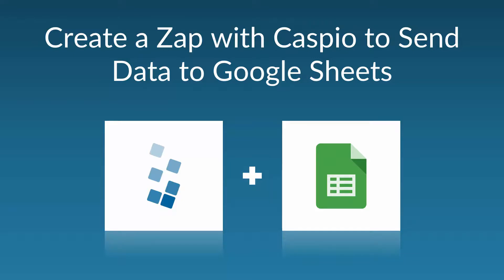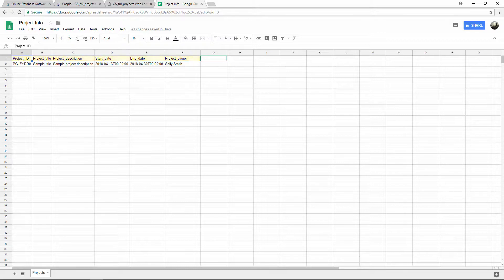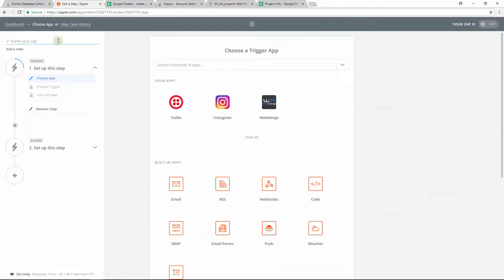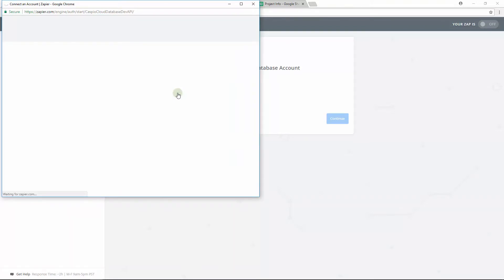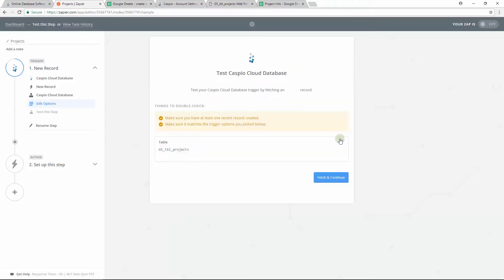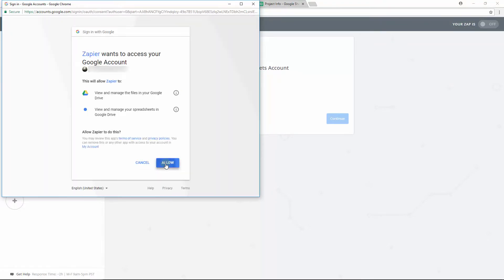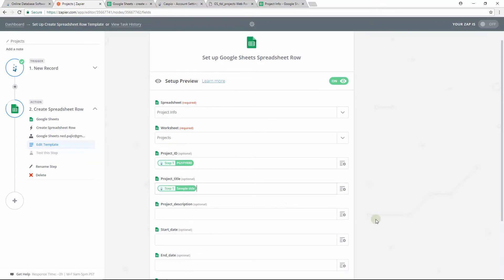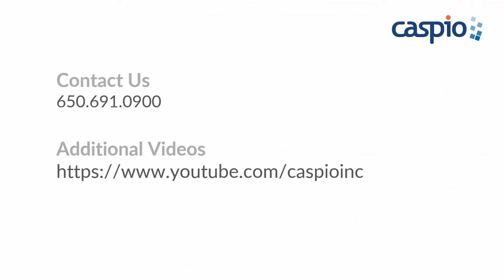Backing Up Your Caspio Data to a Google Spreadsheet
In this video, we'll show how to archive or back up your Caspio data to Google Sheets. With this easy integration, Caspio automatically pushes new database records into your Google Spreadsheet.

Zapier is a platform that lets you connect your Caspio account to over 1000 apps using automated workflows.